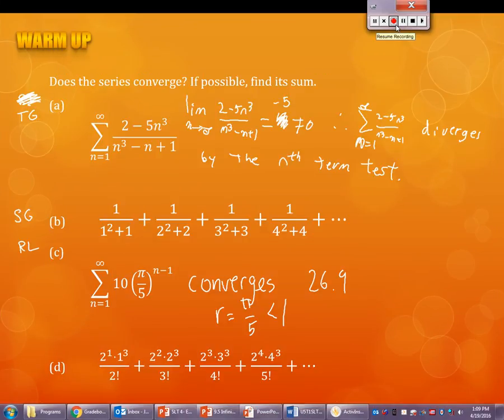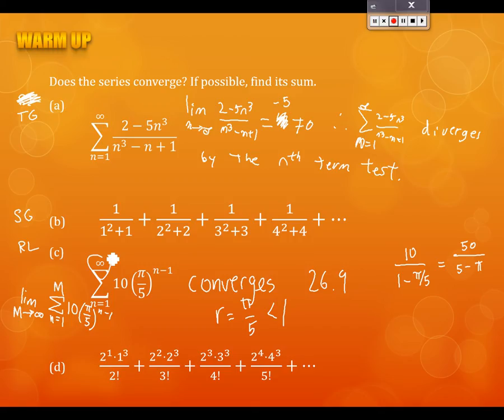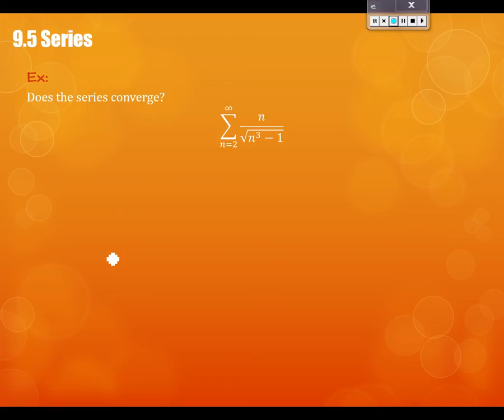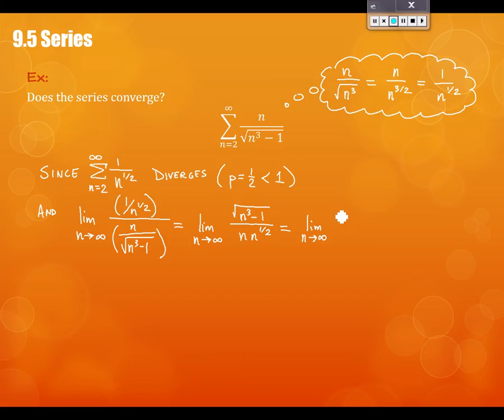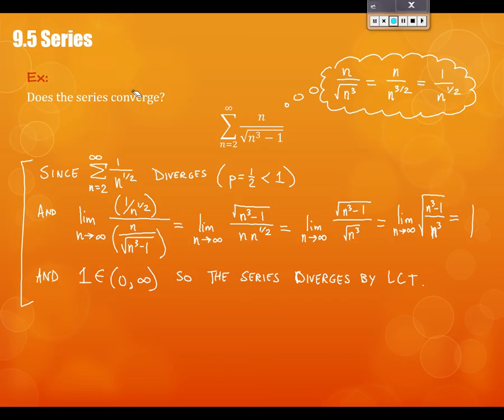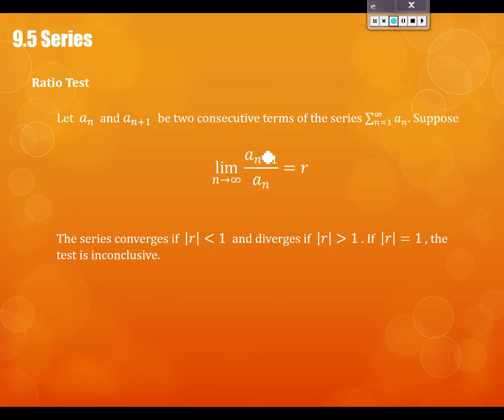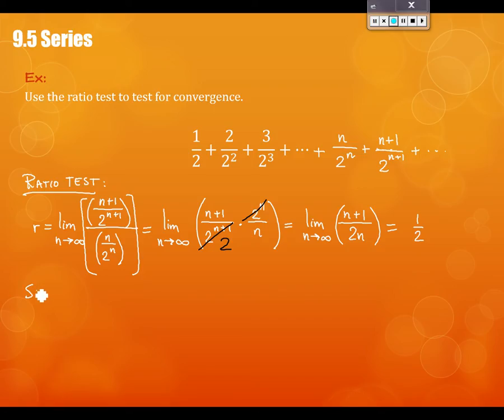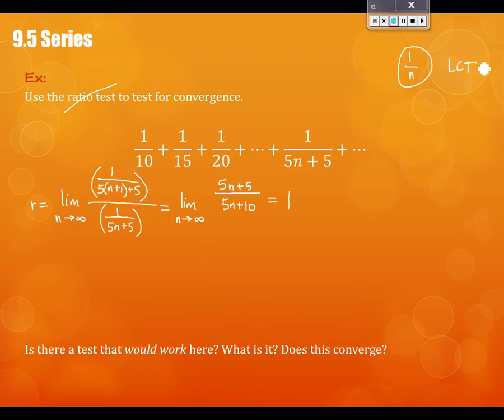Unit 10 - 9.5 Infinite Series day 3 (2015-2016)